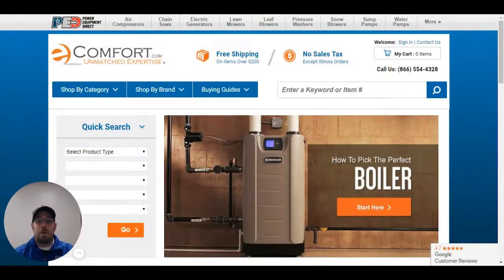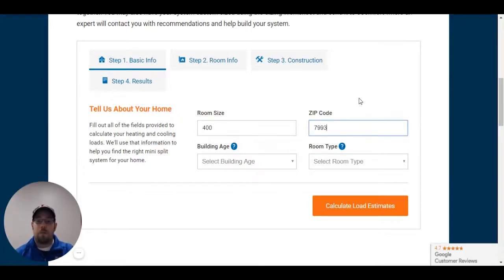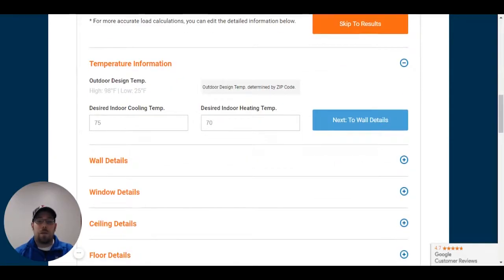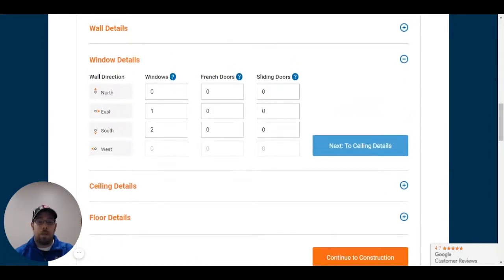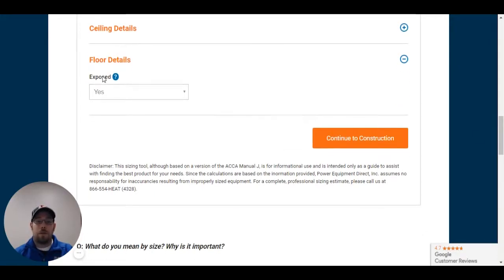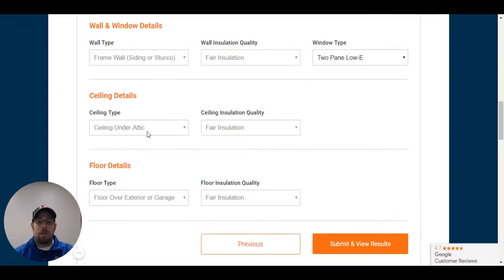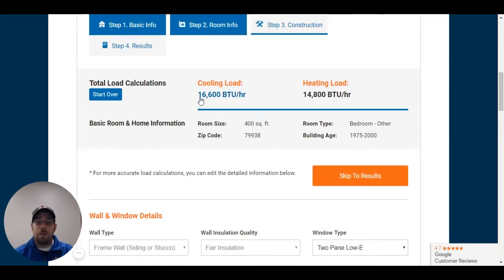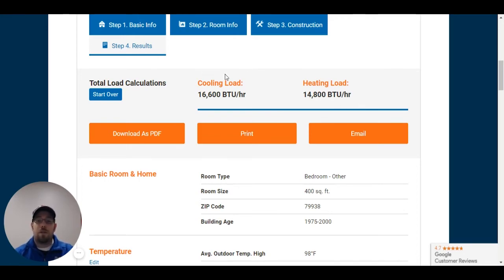How to Size a Mini Split: Bedroom Above a Garage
eComfort Product Expert Chris answers your most common product questions.